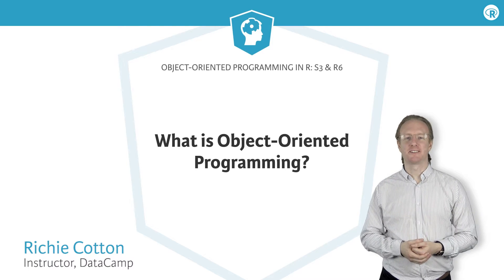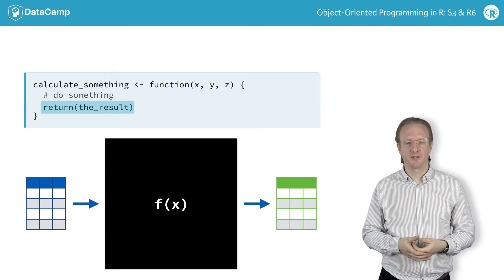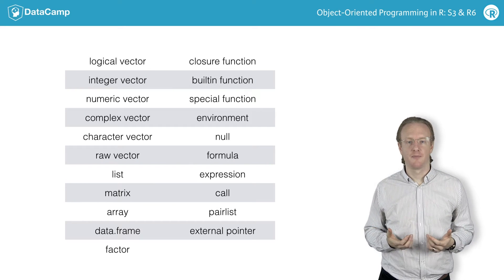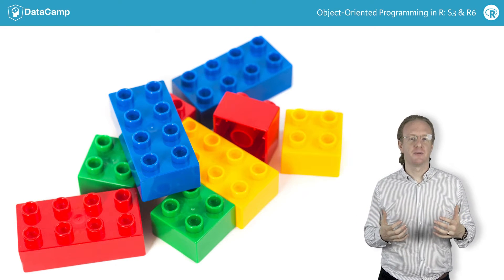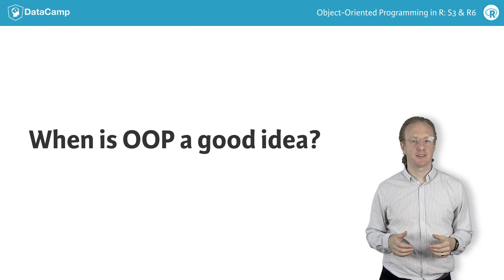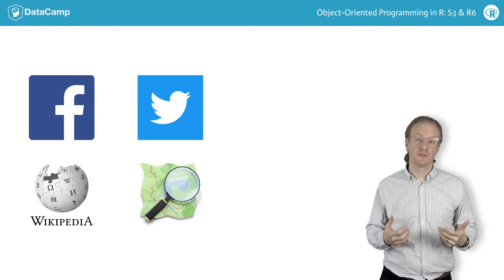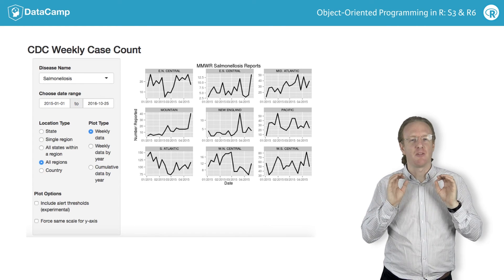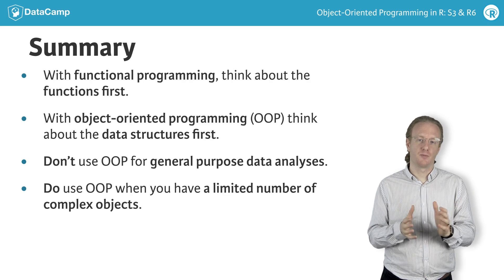R Tutorial: Object-Oriented Programming in R: S3 & R6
Course introduction video to Object-Oriented Programming in R: S3 & R6 by Richie Cotton.

Object-oriented programming (OOP) lets you specify relationships between functions and the objects that they can act on, helping you manage complexity in your code. This is an intermediate level course, providing an introduction to OOP, using the S3 and R6 systems. S3 is a great day-to-day R programming tool that simplifies some of the functions that you write. R6 is especially useful for industry-specific analyses, working with web APIs, and building GUIs. The course concludes with an interview with Winston Chang, creator of the R6 package.